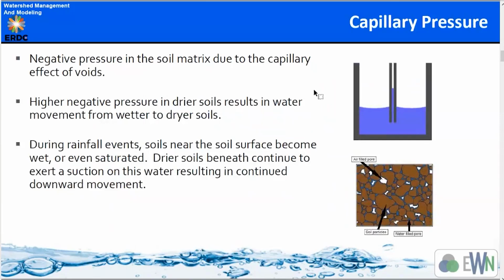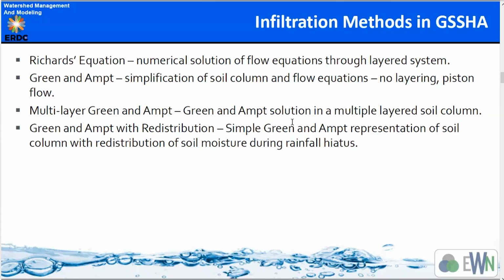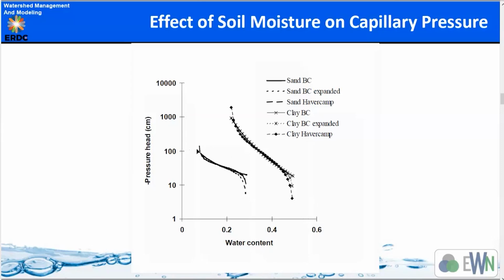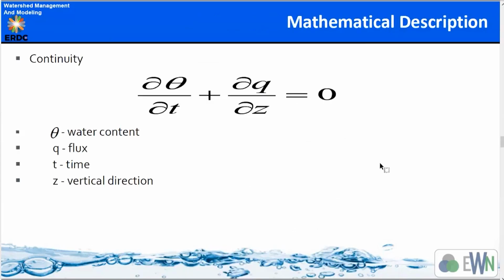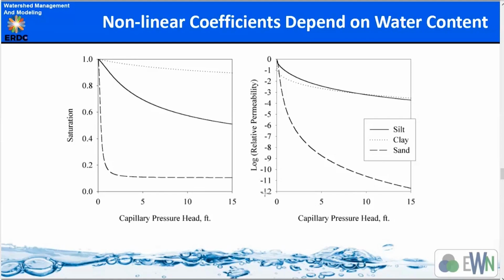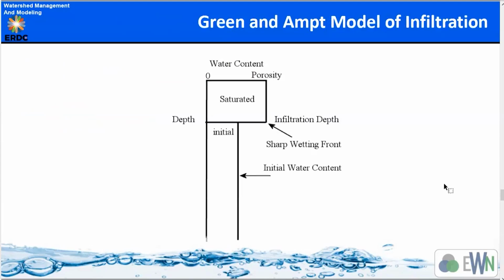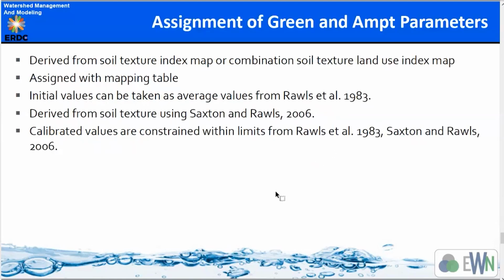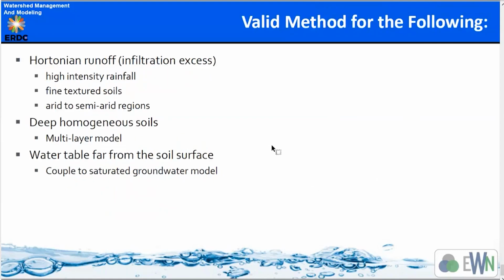EWN 12 Simulating Infiltration in GSSHA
September 2023 Training
This video covers infiltration processes and the mathematics of how we model them.